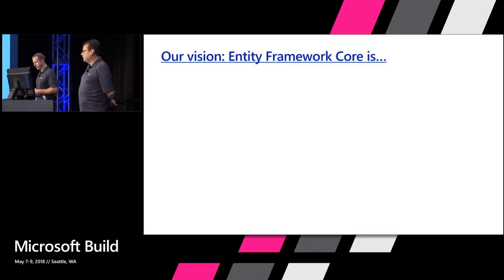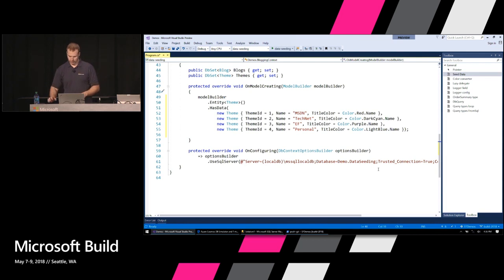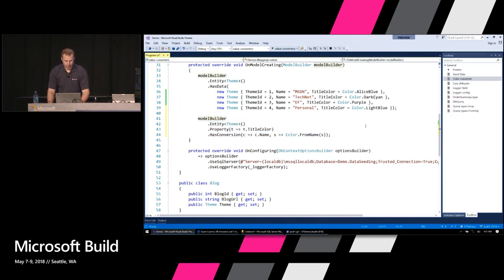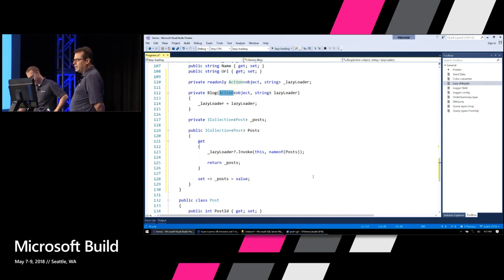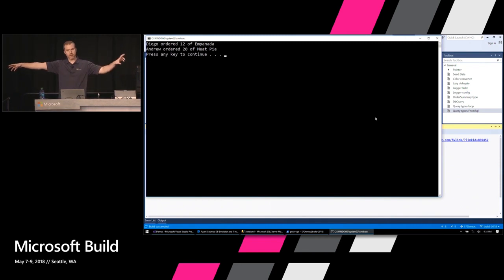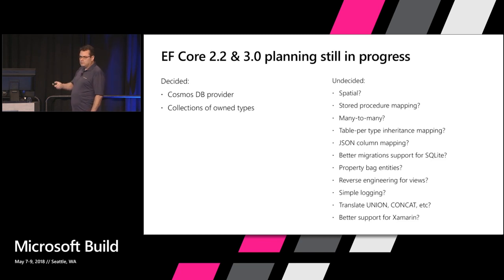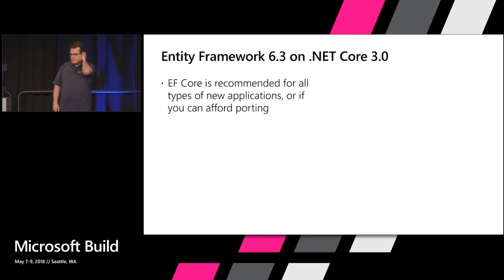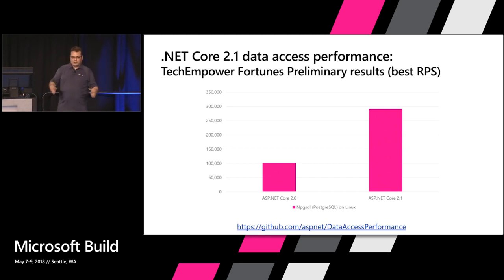Microsoft Build 2018 Entity Framework Core 2 1 Simple, Powerful Data Access for NET